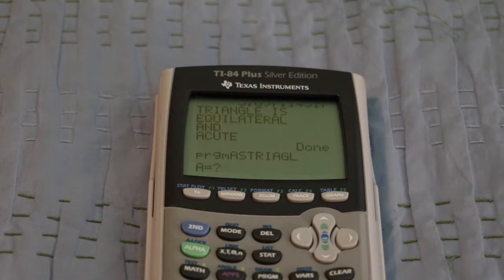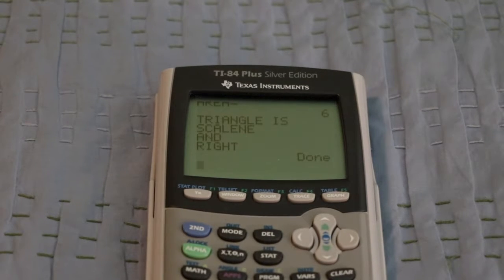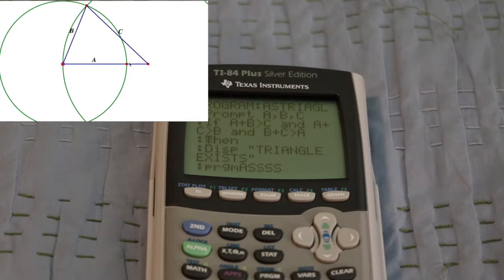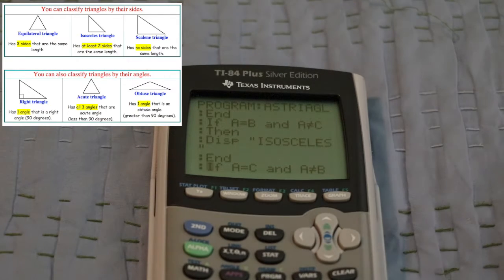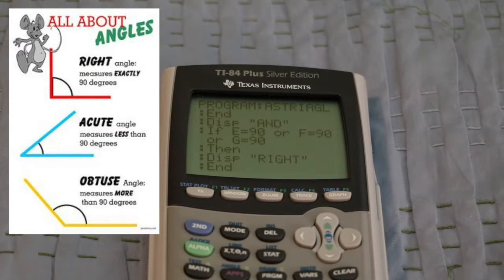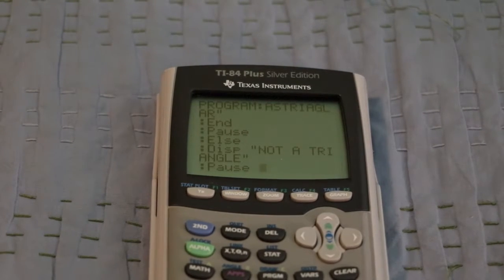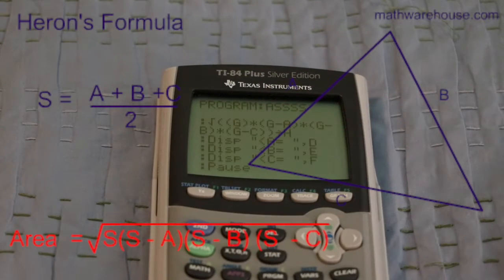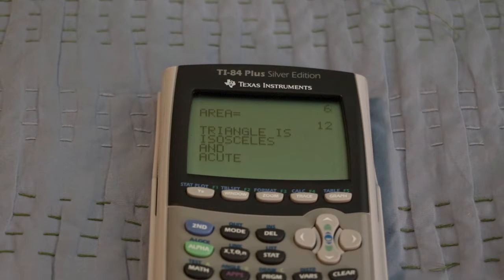Aidan S. - Triangle Indentification Program